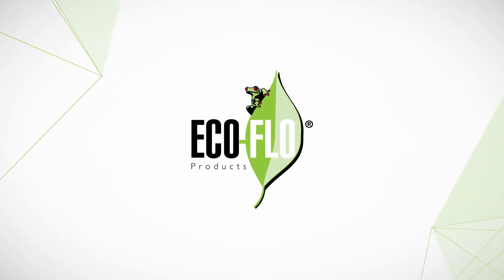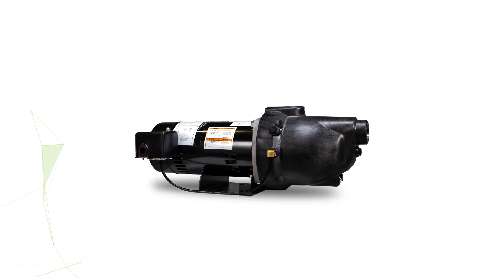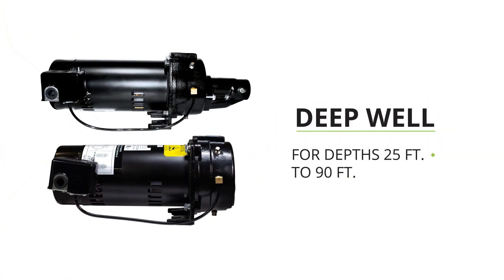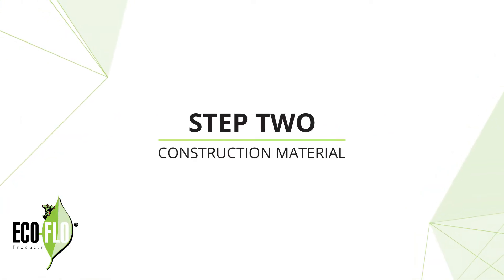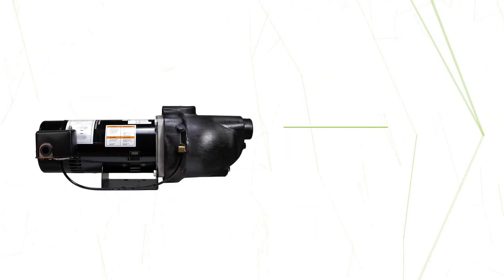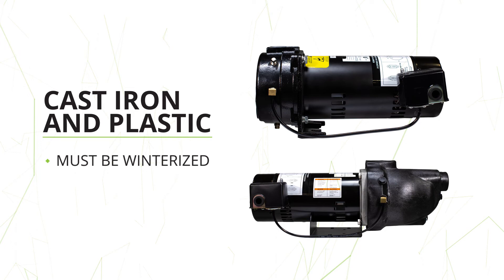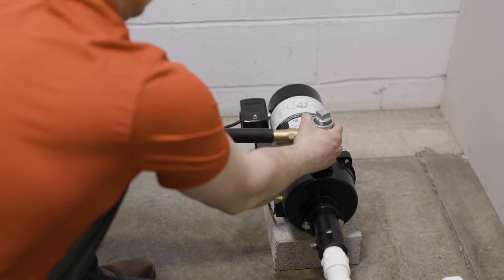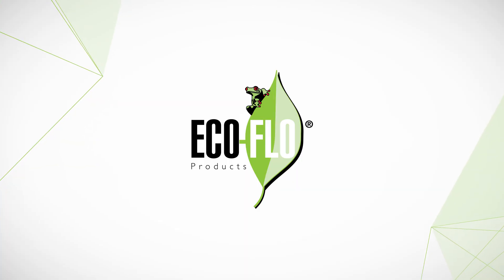Selecting a Jet Pump ECO-FLO Products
ECO-FLO Jet Pump Application Lifestyle - Steps to selecting a jet pump for your application